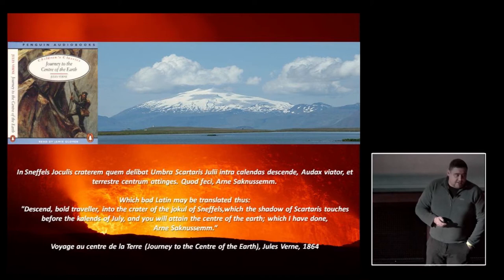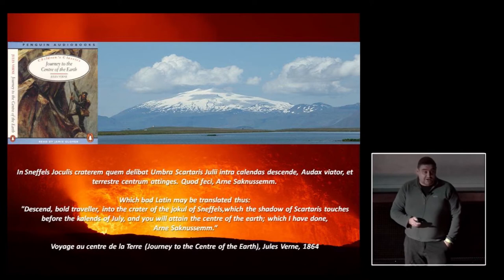ED WATERS - BENEATH THE VOLCANOES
THE EXPLORATION OF LARVA TUBE CAVES